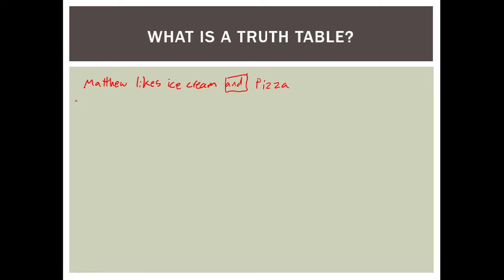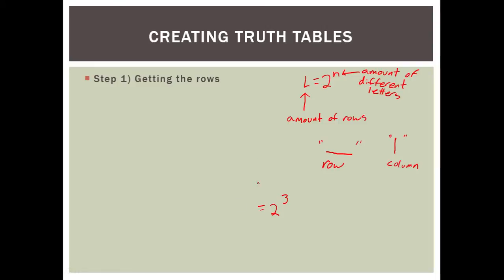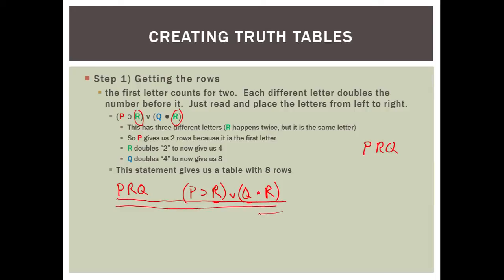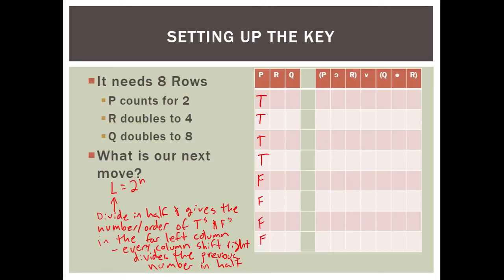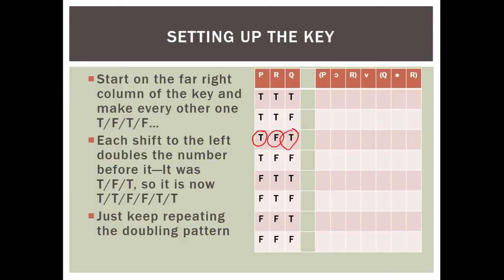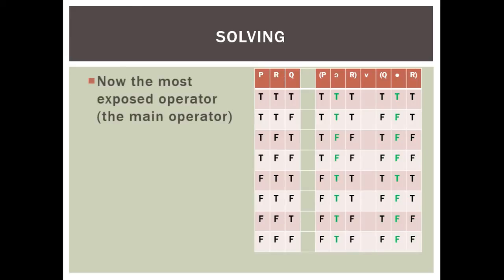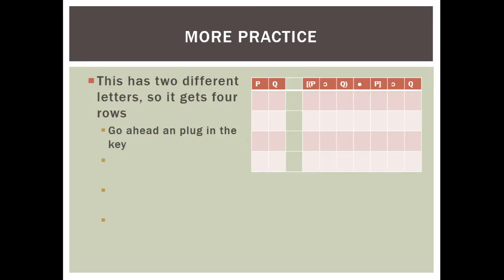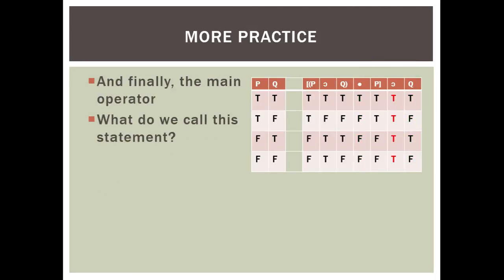Lesson 18 _Truth Table Key and Evaluating Single Statements